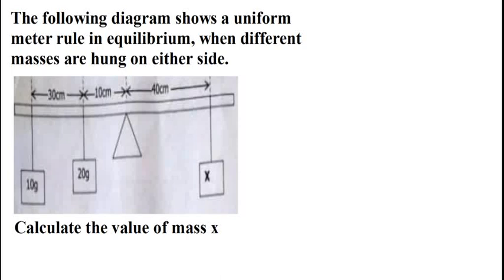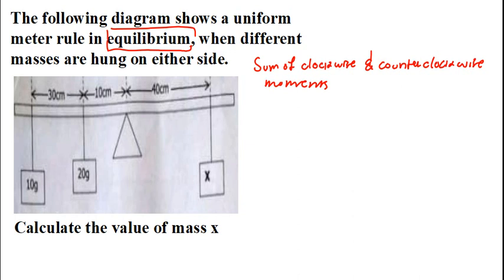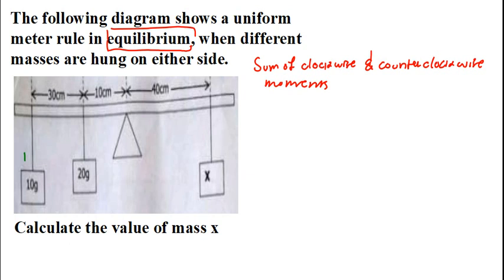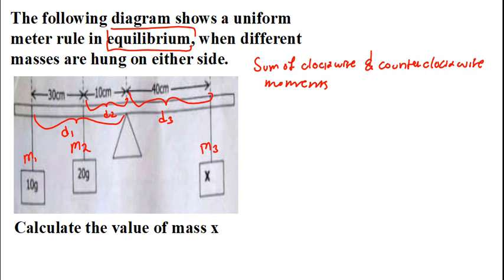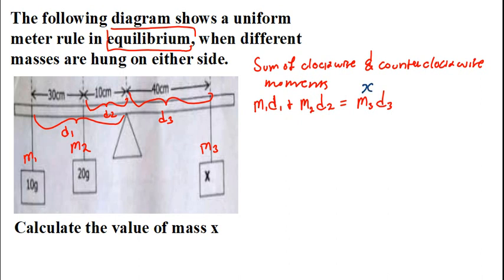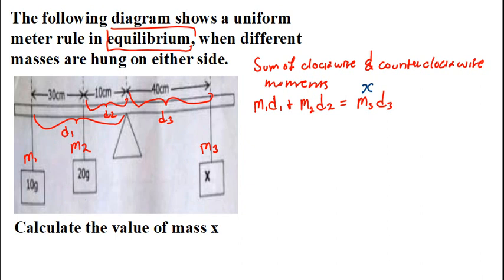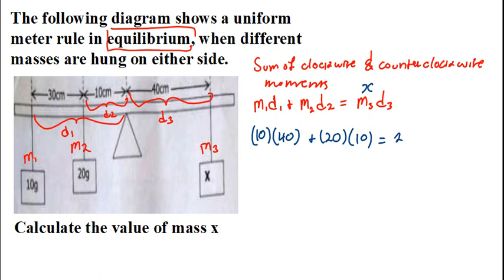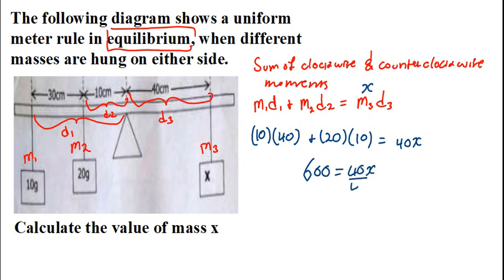Moment Question | physics